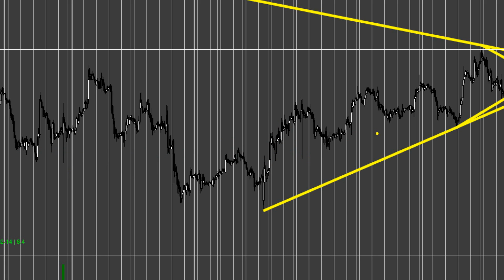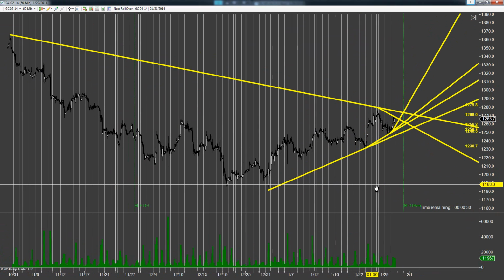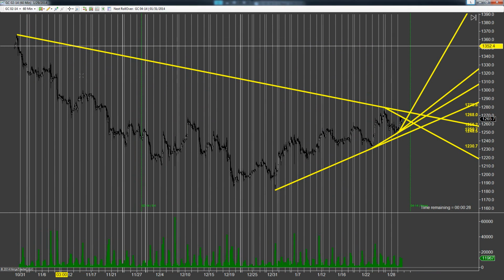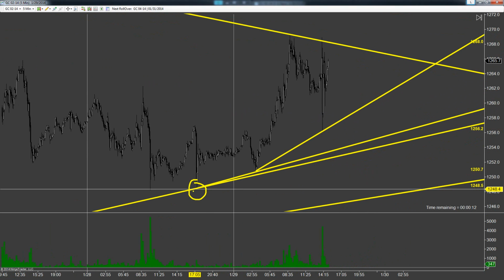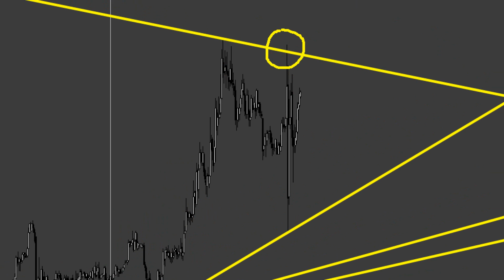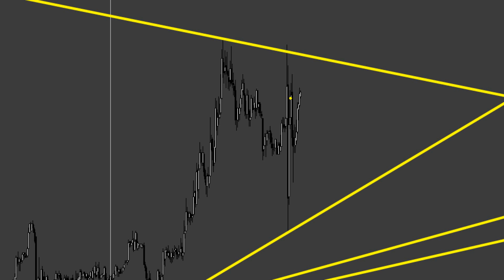3 Simple Ways To Profit From Trend Lines; SchoolOfTrade.com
In today's video we cover all of the different ways that you can use trend lines in your day to day trading. Everything from entries to exits and more!

Trend lines are used in almost every form of trading and there is a reason; they are VERY strong! You can use them in so many different ways it is no wonder they are so popular. We cover how to use them as reversal areas, profit targets, and even how to use them when they fail.